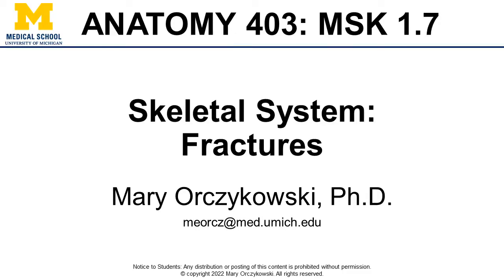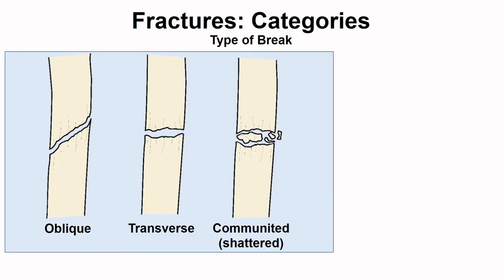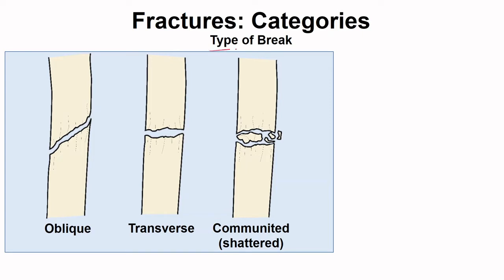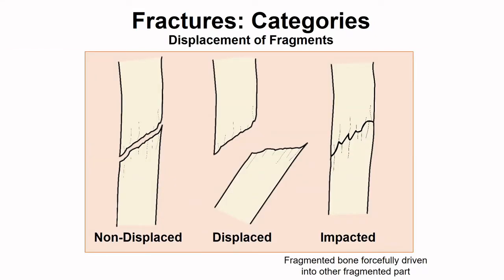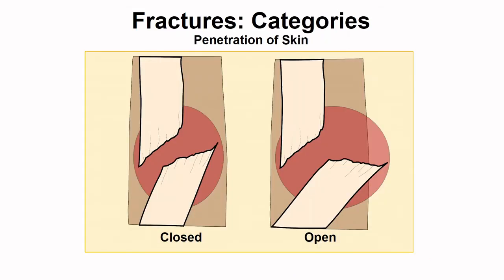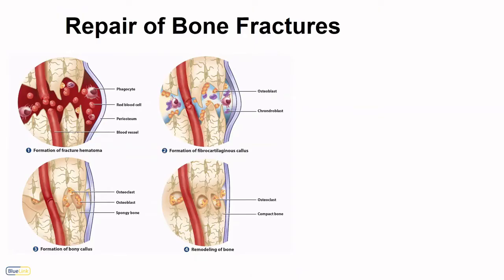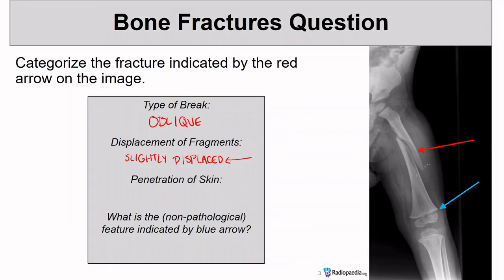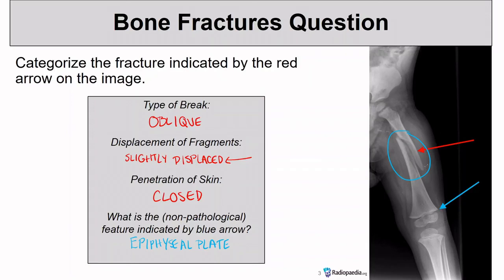Skeletal System Anatomy - Fractures (1.7)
Bone Fractures

Learning Objectives:
Describe the differences between the main categories of fractures.
Describe the process of bone fracture repair.
Describe treatments for fracture.